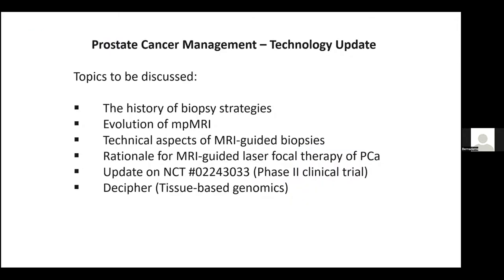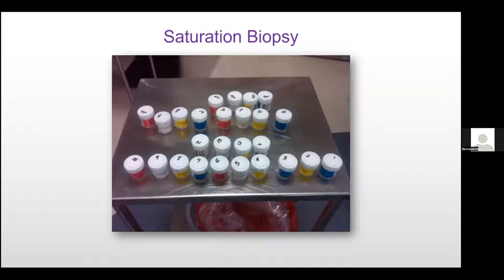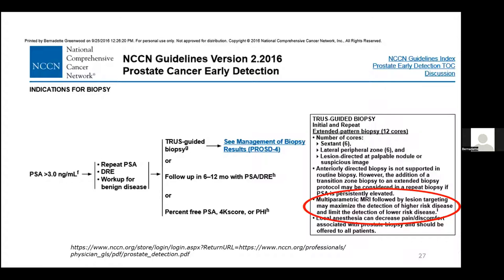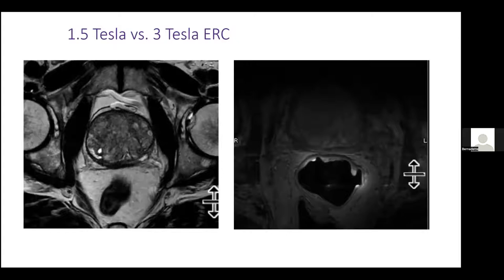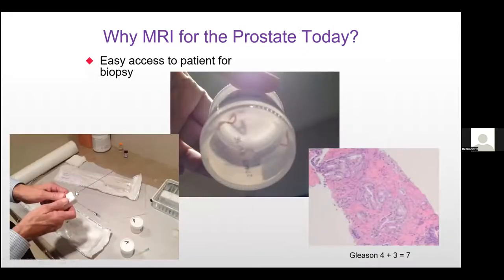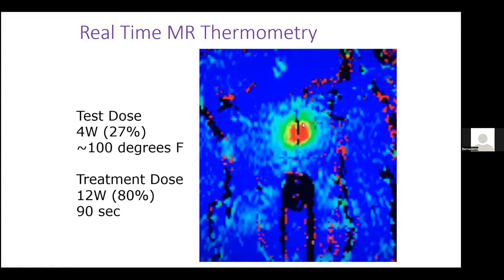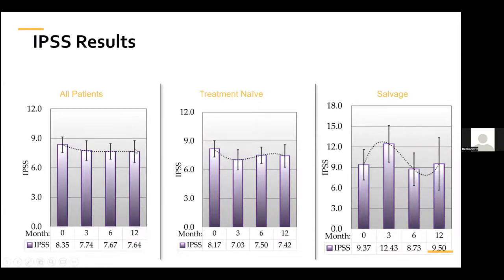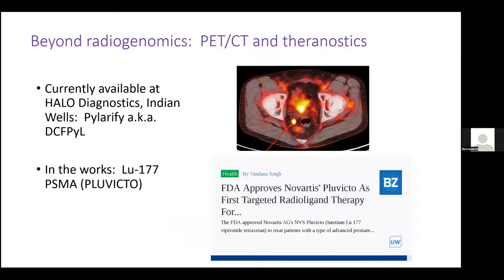22-03. Bernadette Greenwood "An Update on Precision Management of Prostate Cancer" 24 March 2022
With 30 years experience in medical imaging, Ms. Greenwood presents an update on her work on imaging-based management of prostate cancer, using focal laser interstitial thermal therapy under MRI guidance, to the Prostate Forum of Orange County

The presentation is hosted by the Prostate Forum of Orange County (PFOC), a Prostate Cancer Support Group in Southern California. The Prostate Forum holds online support meetings twice each month for men with prostate cancer, their families and friends, and once a month the group hears from expert speakers in the diagnosis, management, and treatment of prostate cancer.

You can find a calendar of meetings and presentations, along with a video library of previous presentation, at the PFOC